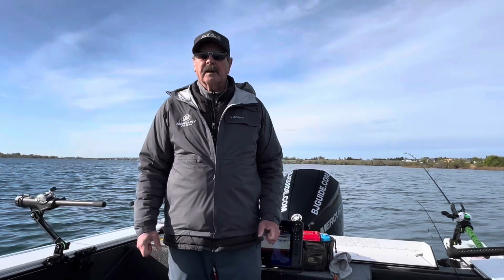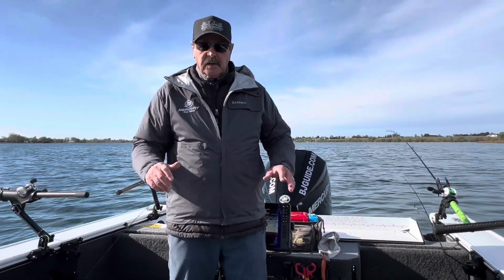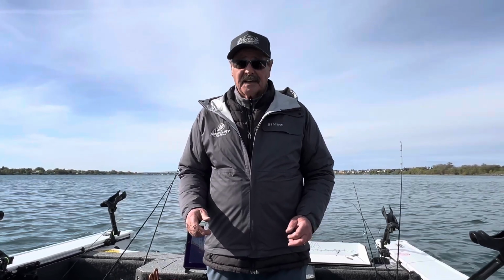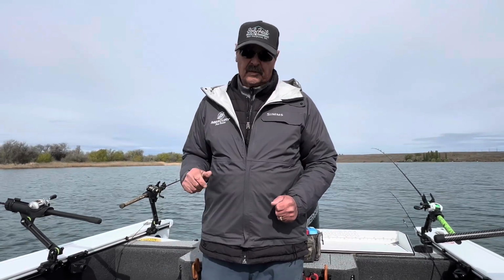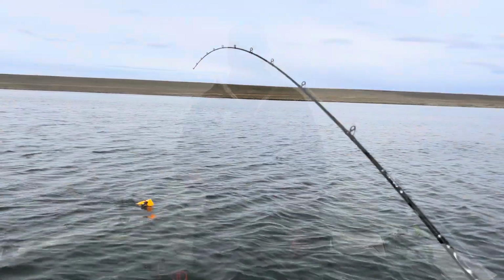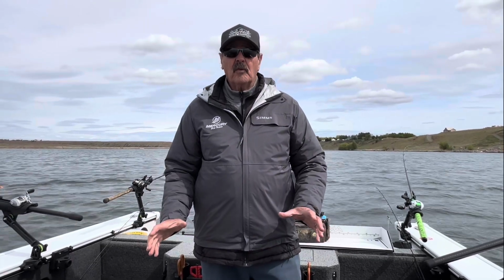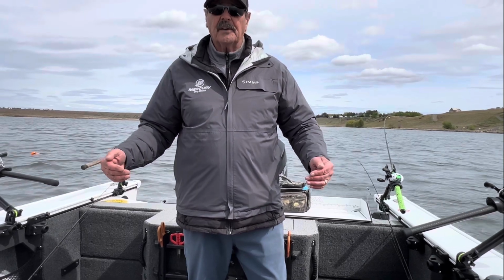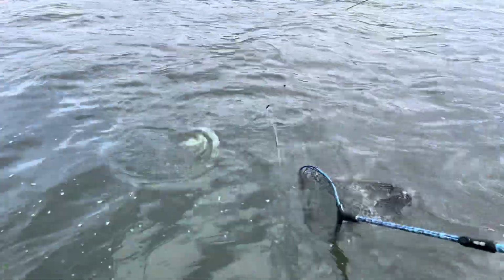Walleye Hot Spots on Moses Lake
In this episode I visited several of the productive fishing spots for walleye on Moses Lake above the I-90 Bridge.  All of the locations have been very good places to find walleye.  My friends and I have fished them many times over the years and all of them have been great at one time or another.  They are all good places to try when you fish for walleye on Moses Lake.